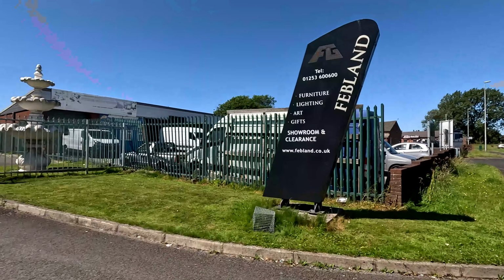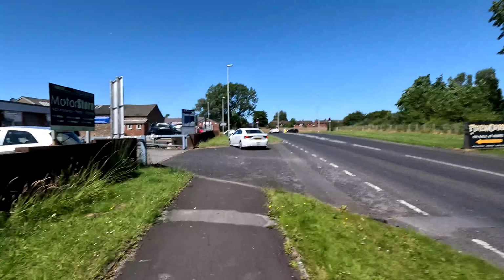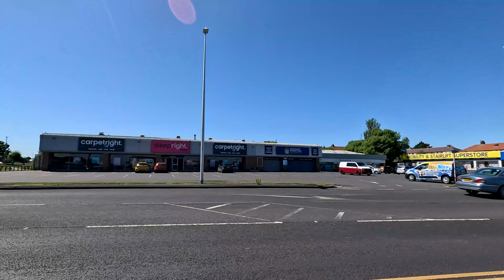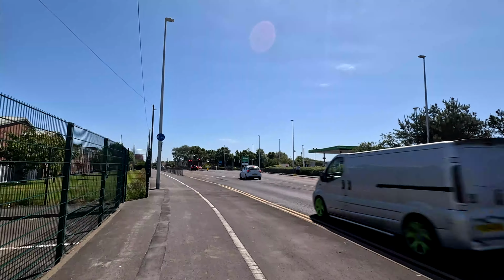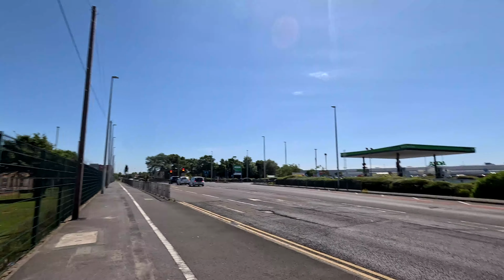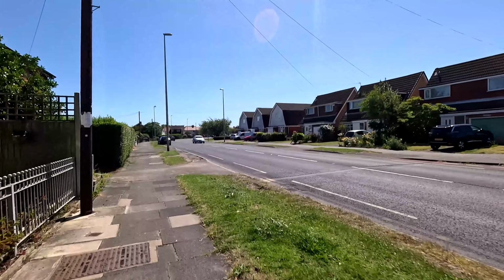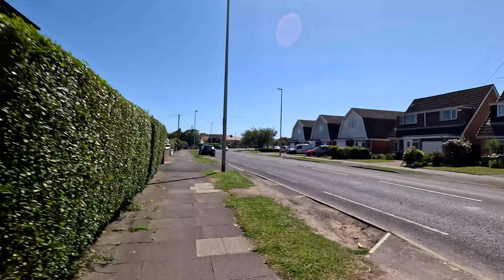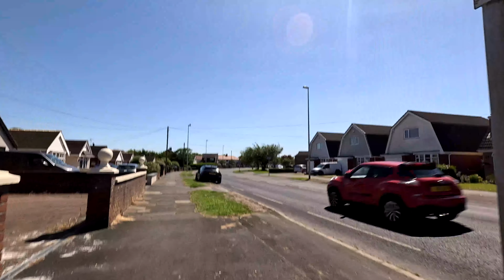Blackpool | Walk Up Cherry Tree Road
In this video, join me for a walk up Cherry Tree Road after getting myself lost!